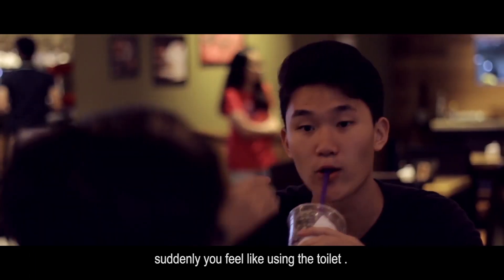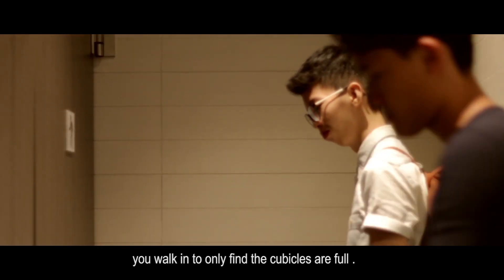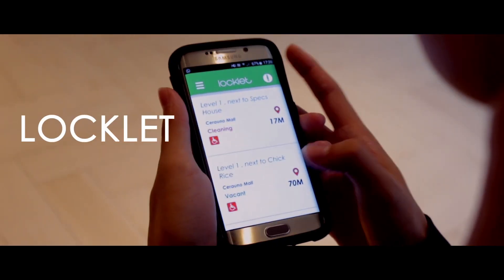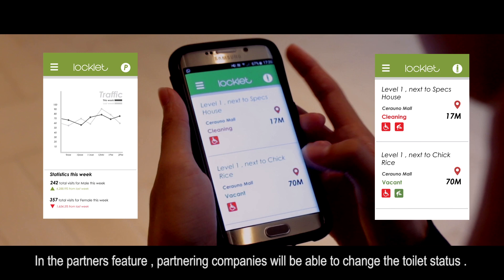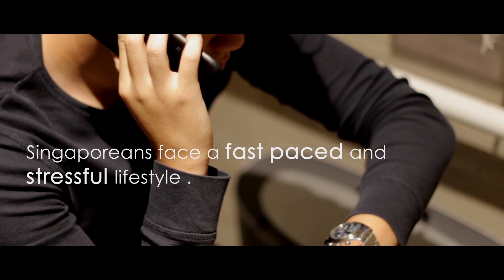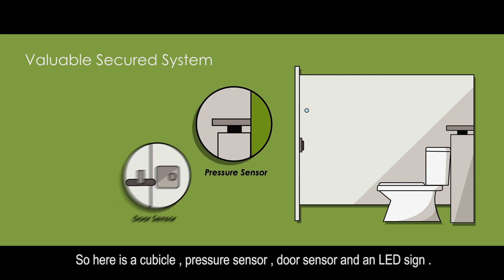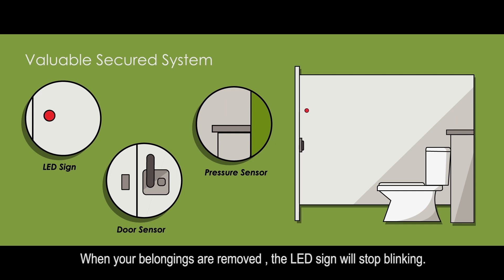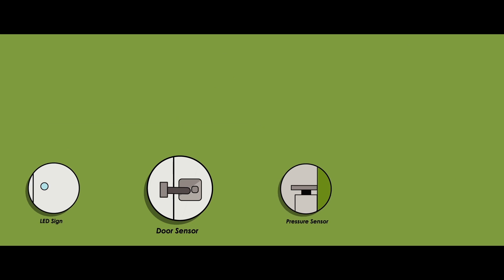Team Locklet | Samsung Solve For Tomorrow 2015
Locklet

Top 10 & Social Media Challenge| Polytechnic & ITE Category | Samsung Solve For Tomorrow Singapore Competition | 2015

Our team has come up with an overall toilet system to solve public toilet social issues. As we found that overcrowding of toilets in shopping malls and the lost of belongings a very prominent issue. We have created a mobile phone application and a toilet valuables/ belongings security system to solve these issues. The application name is called “Locklet” and the toilet system will be called the “Valuables-Secured System”. You will find out more through our video. Thank you